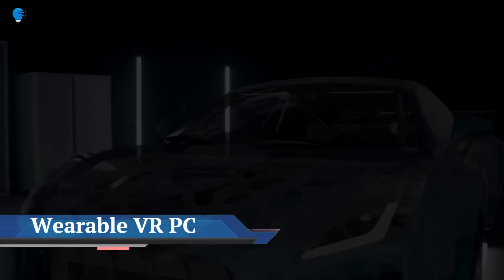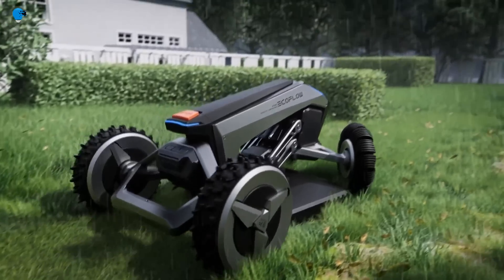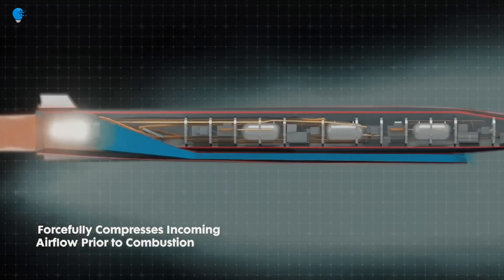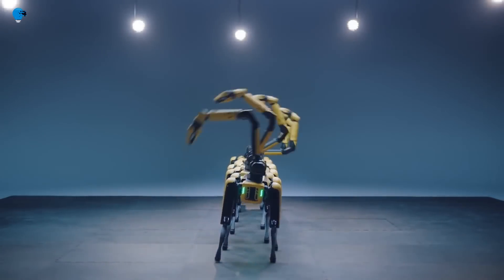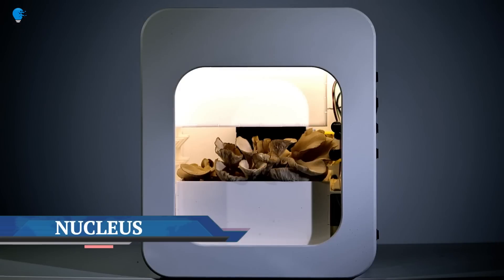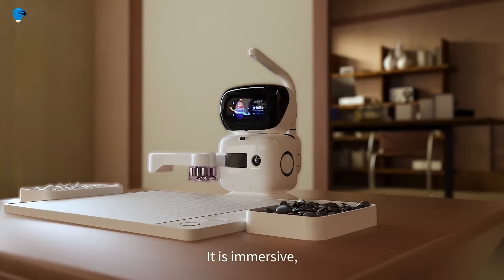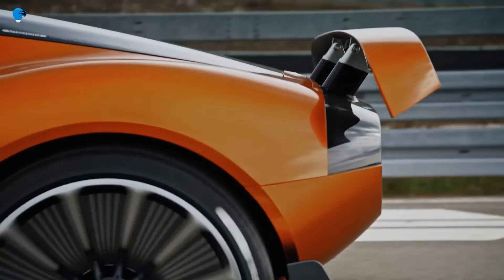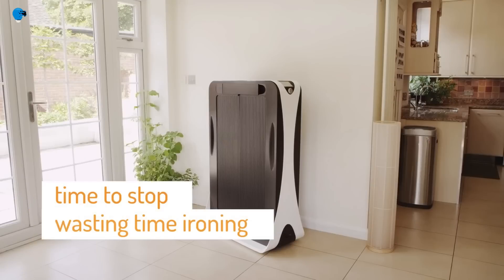AMAZING INVENTIONS YOU DIDN'T KNOW ABOUT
00:00- INTRO
00:18- Wearable VR PC
01:18- Ecoflow Blade Robotic
02:17- Deep Dive AI
03:17- Sky Sonic
04:18- Urban Reshaping
05:35- Synchronized Spot Dance
06:43- Sound Shirt
07:44- NUCLEUS
08:32- SenseRobot Go
09:44- WheelBot
10:50- Mercedes Vision One-Eleven
12:12- Effie